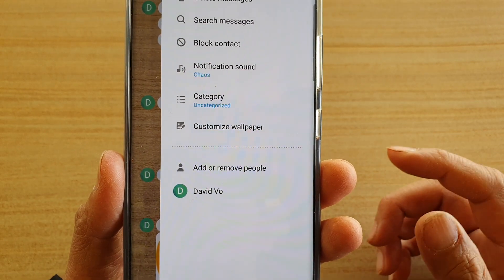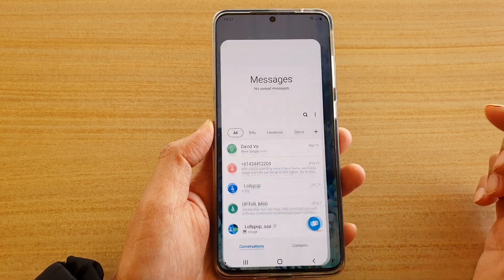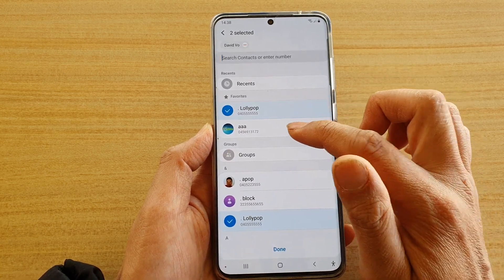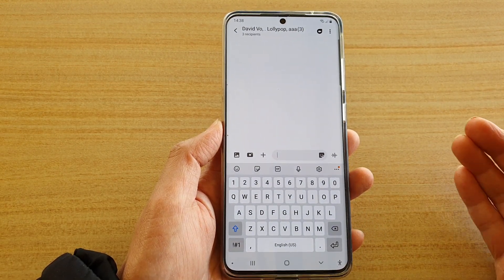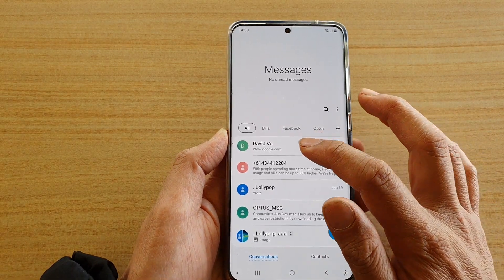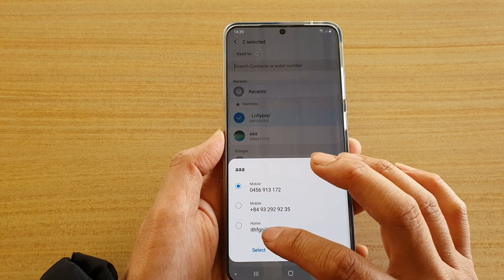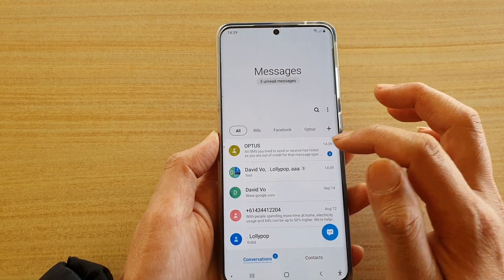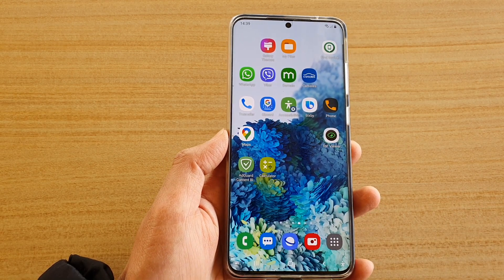Galaxy S20/S20+: How to Add/Remove More Contacts to a Text Conversation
Learn how you can add or remove more contacts to a text conversation on Galaxy S20 / S20 Plus / S20 Ultra.

Android 10.